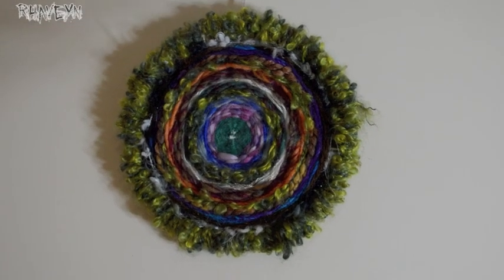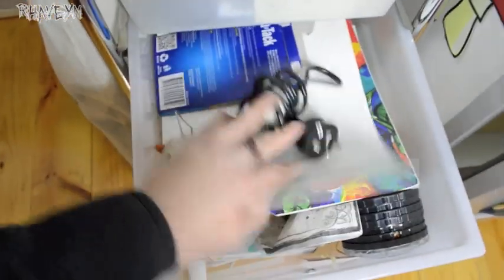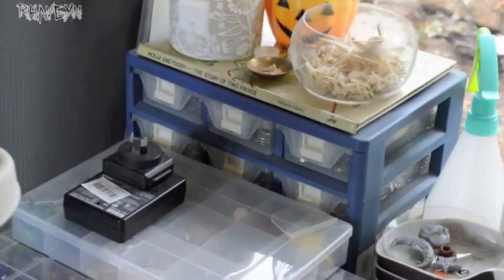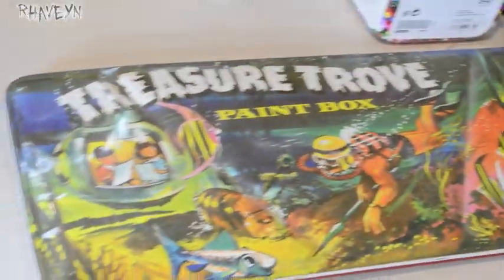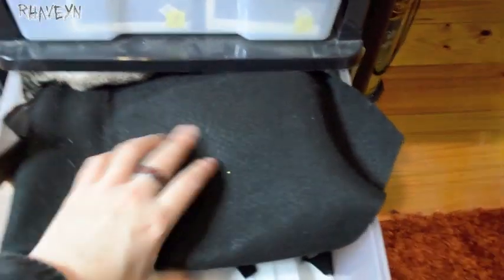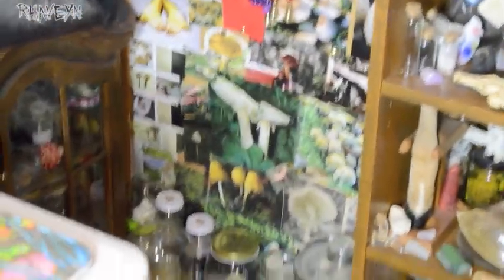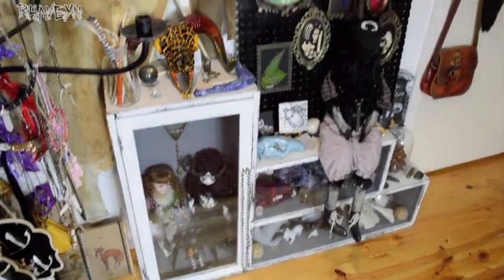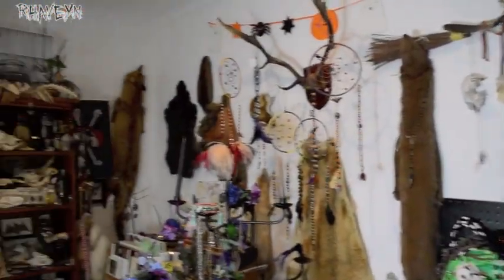Gothic Art Studio Tour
At long last, the art studio tour is finally done! I don't think I've ever filmed a proper studio tour before, so let me know if you want to see a tour of the new one when it's ready too :D